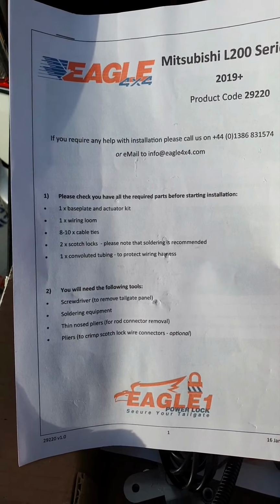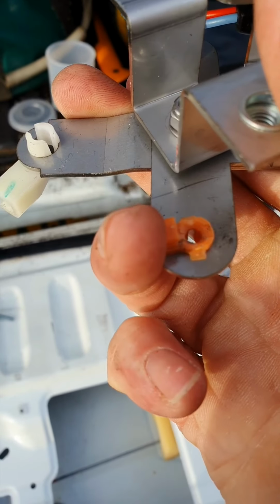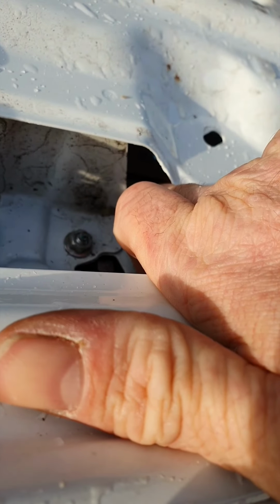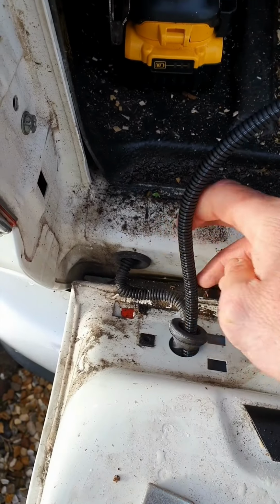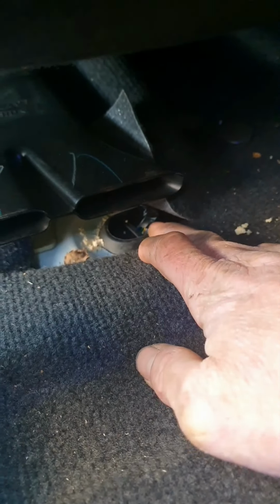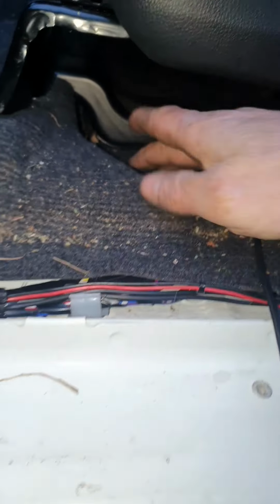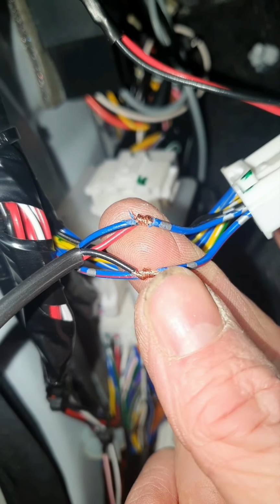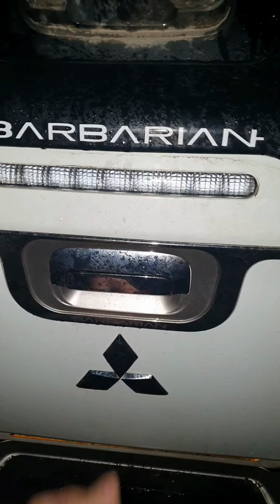How to fit Tailgate lock on Mitsubishi L200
Fitting the Eagle1 V2 tailgate lock to a Mitsubishi Series5 L200